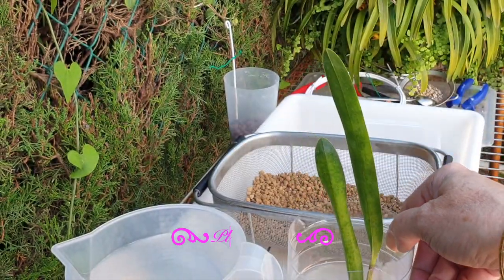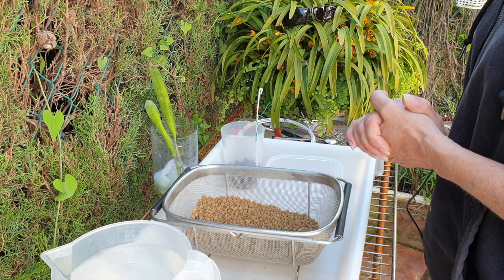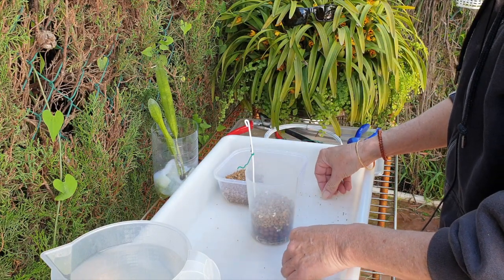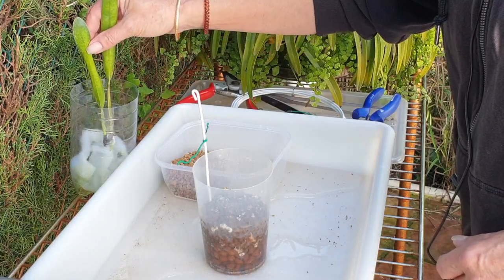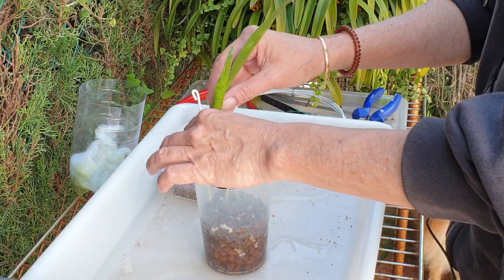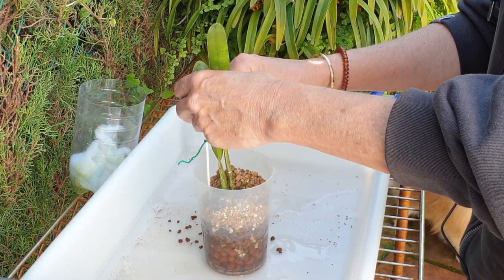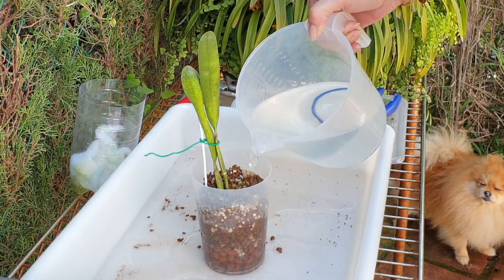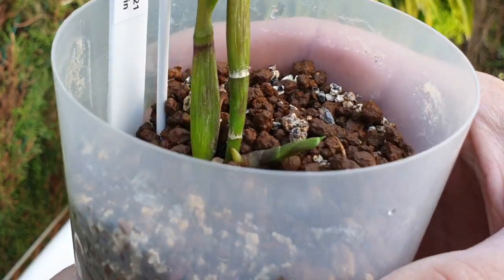Laelia Zip DIVISION graduates from ICU into seedling pot! 🎓📃🎆orchids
HAPPY DAY, when a division is ready to be potted up for the next step of growing on and becoming their own individual plant! Today is the day that I pot up Laelia Zip. I prefer the roots to not be too long and too entangled in the extractor fan material, so that there is little to no manipulation of them in the repot. I find it easier this way, and avoid breaking them!
My environment:
Mediterranean climate, hot summers / mild winters
45% - 85% humidity, with regular airflow
                                 Freeling - Lauren Duski
Thumbnail / Outro Image:   Bodum.westernscandinavia.org
Orchid growing supplies:
                                  Seramis, Akadama
                                  150 Winter, RO Water and KelpMax only